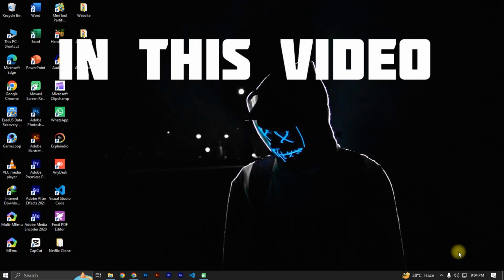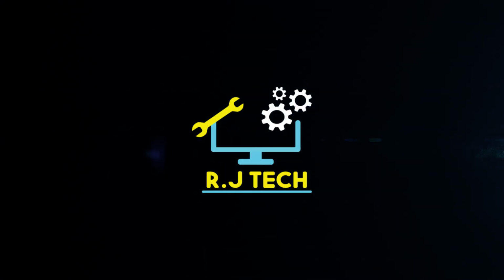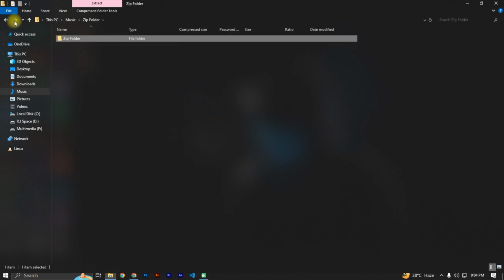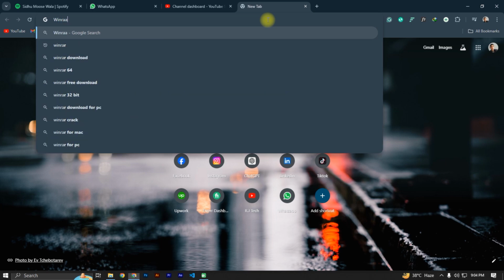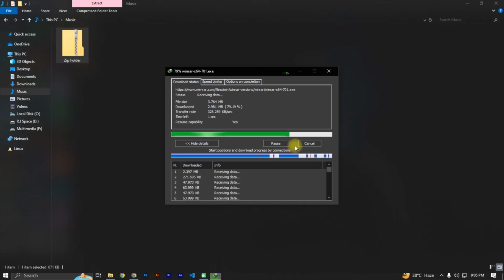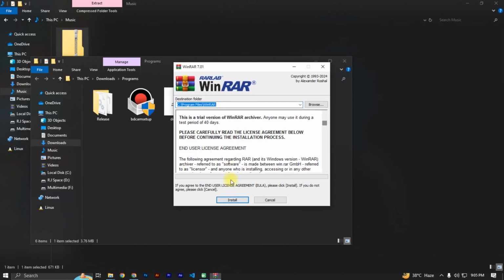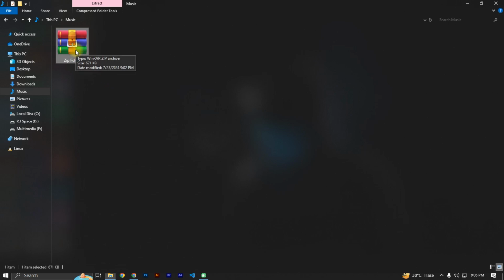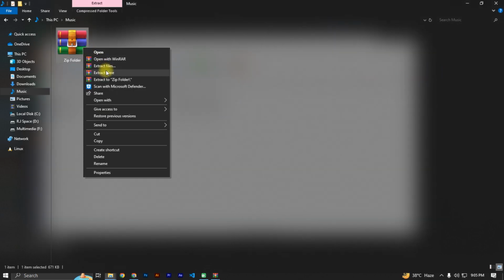How to convert Zip file to Rar file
Hello guys! Welcome back to R.J Tech in this video I will tell you How to convert a Zip file to a Rar File and a Simple folder.

If you have any question leave it in a Comment box. I will do my best to solve it.

R.J Tech